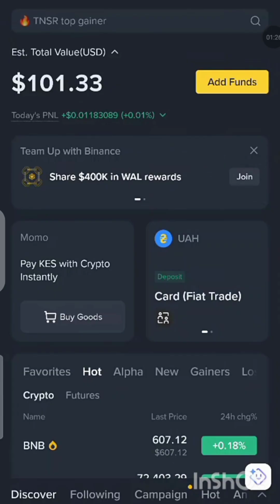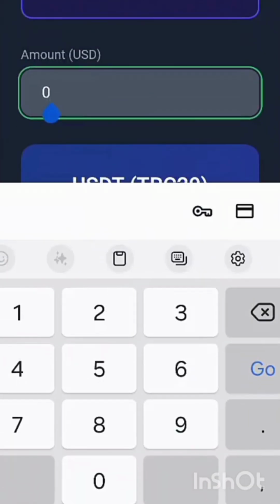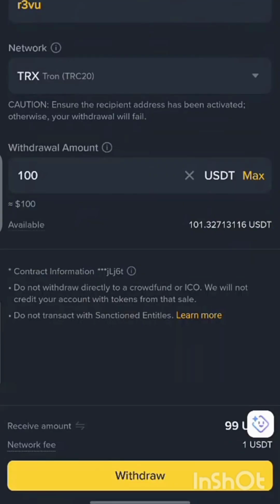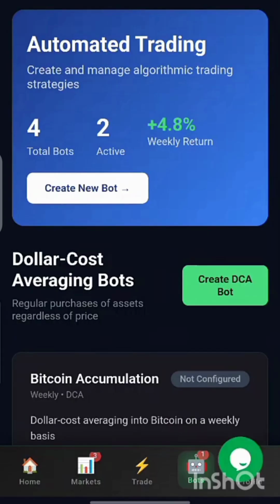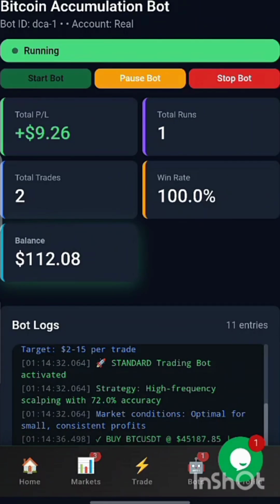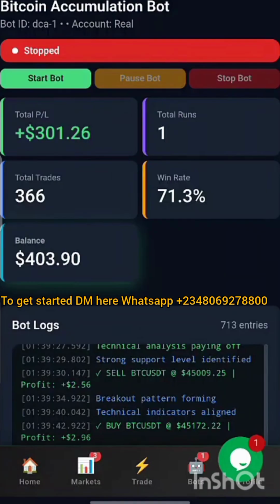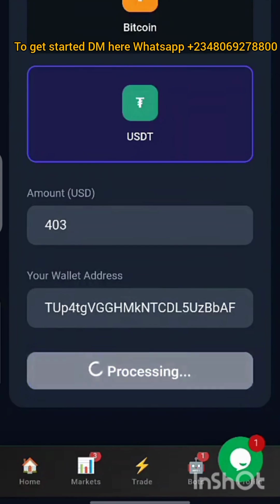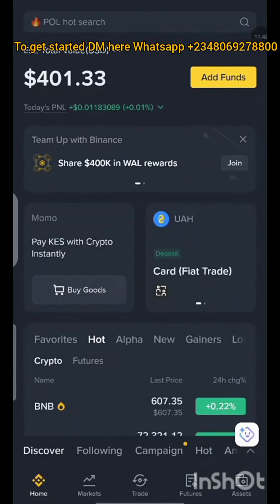Crypto Coin arbitrage $20 to $2300 profit daily 💯 working strategy 🆕